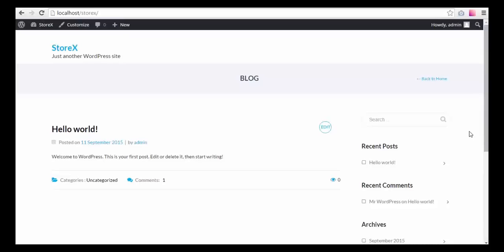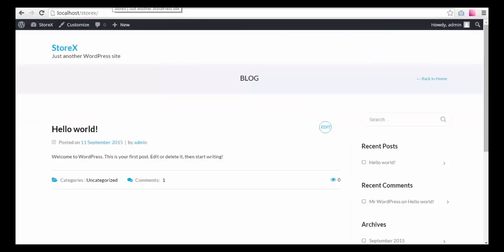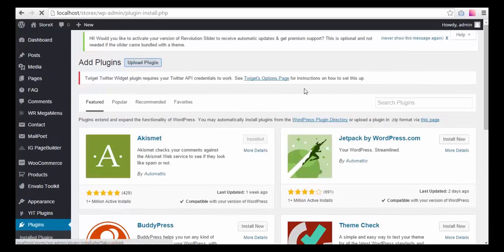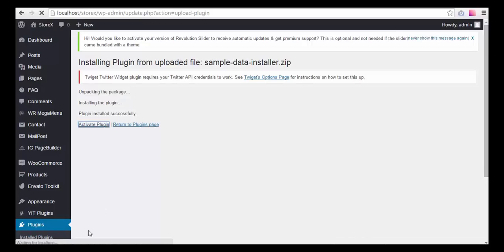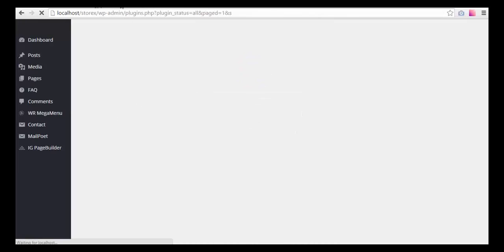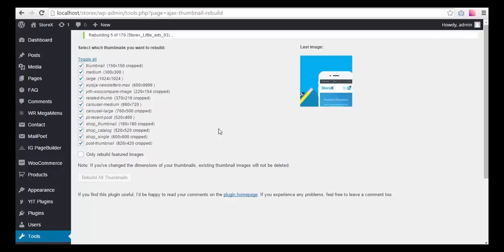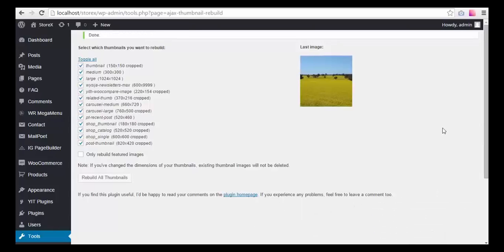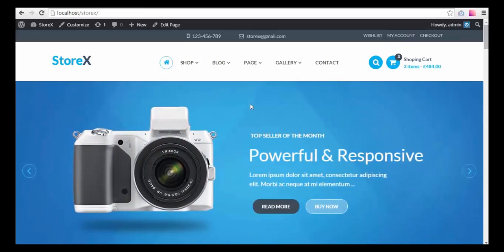StoreX WooCommerce Theme Sample Data Installation Tutorial